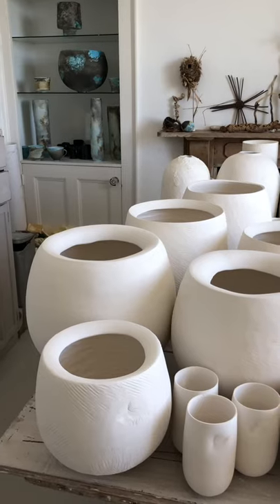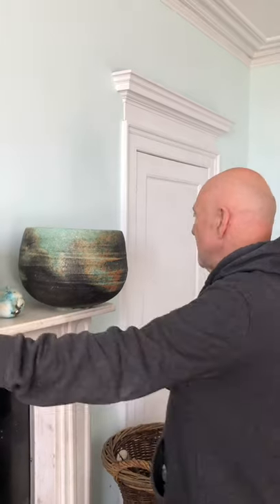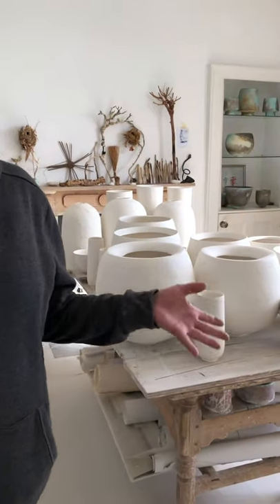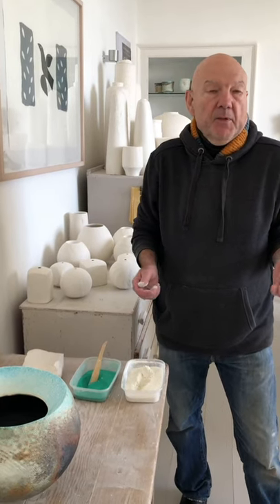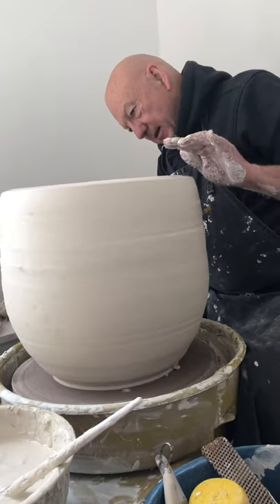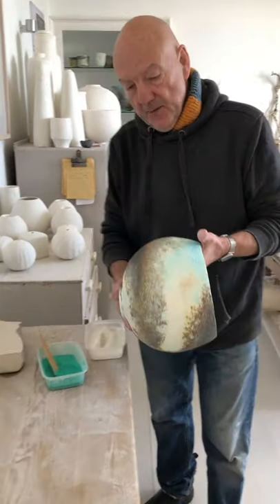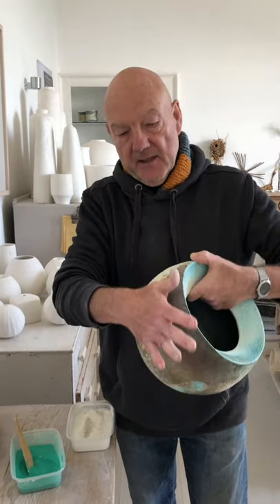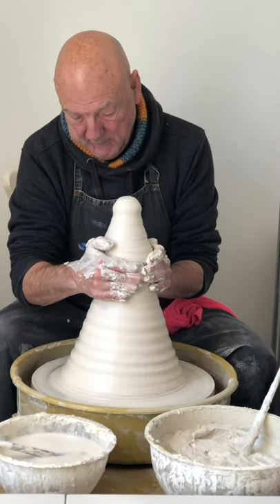Studio Tour 6 - Jack Doherty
Exhibition of Finalist Works
Musée des Arts Décoratifs, Paris
21st May – 12th July 2020 - Postponed until further notice

After receiving almost 3,000 submissions from 107 different countries across six continents, the shortlist of 30 finalists for the Loewe Foundation craft prize 2020 has just been announced. We are delighted that Jack’s Guardian Vessel has been selected by a panel of 10 leading experts and will be on show in the exhibition of finalist’s work at the Musée des Arts Décoratifs, Paris in May.